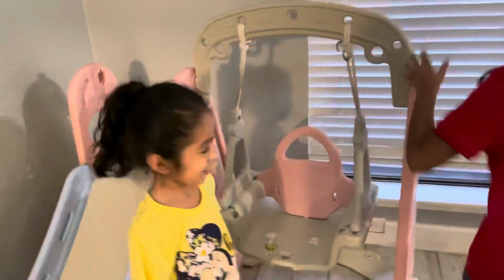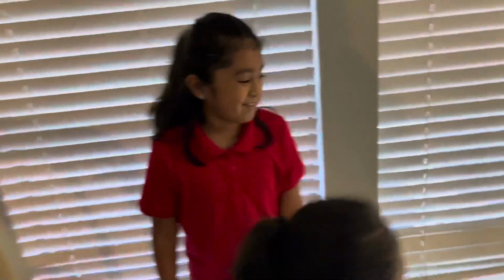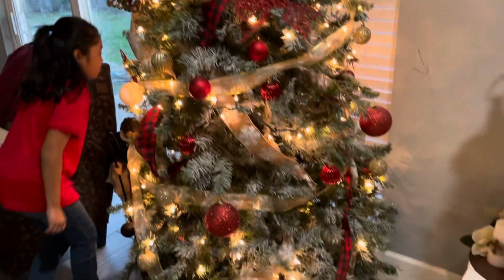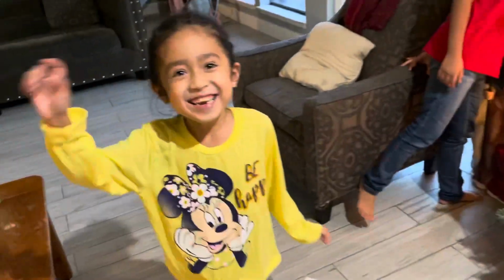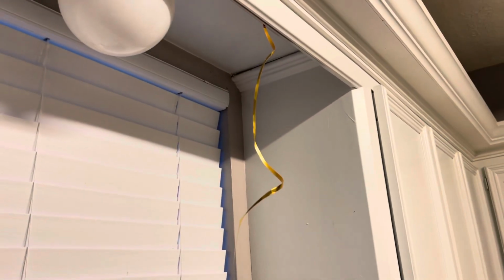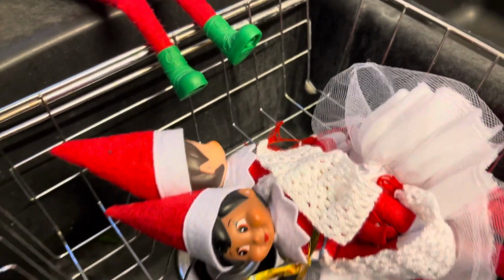Superhero Elf Saves The Day! Elf on the Shelf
Today While Jazzy and Allie Were looking for Their Elves They Found Their Elf Jinx Was In A Superhero Outfit and Had Saved Coco and Snowflake Elf from A Evil Toy. The Girls are Relived to Know that Our Elf Jinx Is Not Just A Prankster Elf but is Also A Superhero Elf! We’re having So Much Fun With our Elf on the Shelf Dont Forget to Check in Each Day to See What Jinx, Coco and Snowflake Do Next.